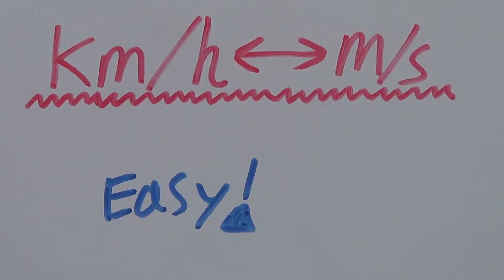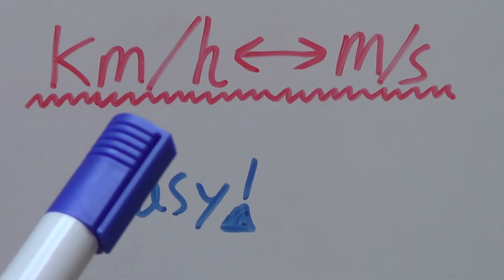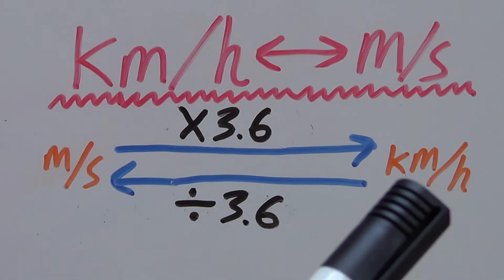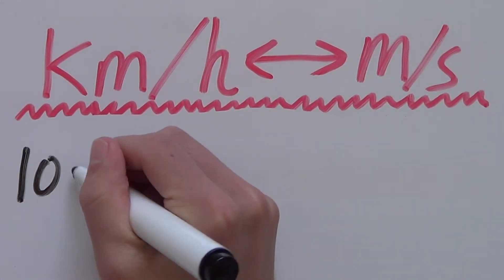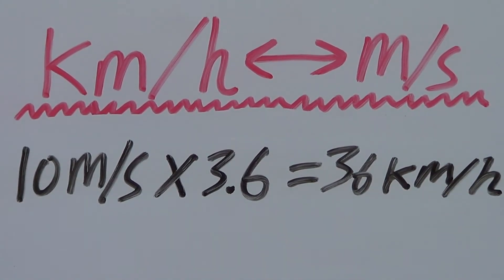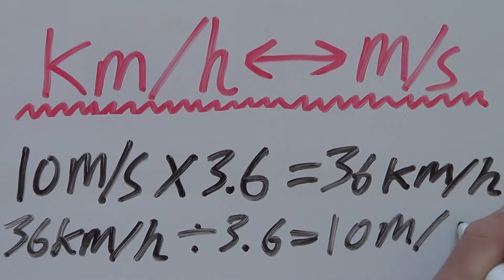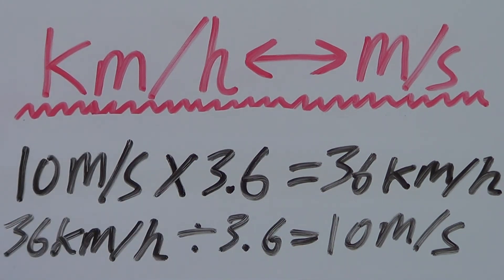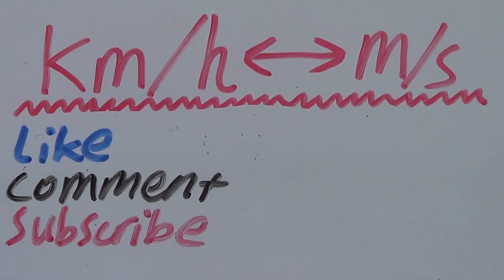How to convert between km/h and m/s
Need to know how to convert between km/h and m/s? Well you're in the right place! Because in this video we look at how to convert between km/h and m/s. This task is pretty simple once you know the formula to convert it. I hope you find this video on how to convert km/h to m/s or m/s to km/h helpful!